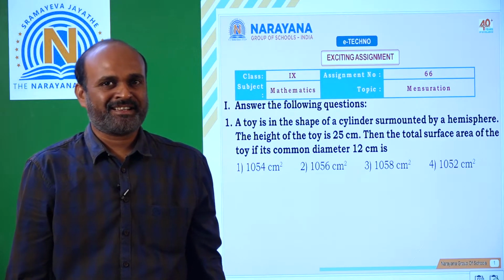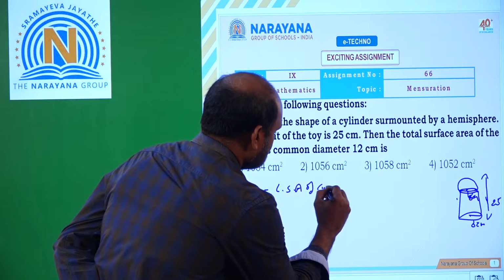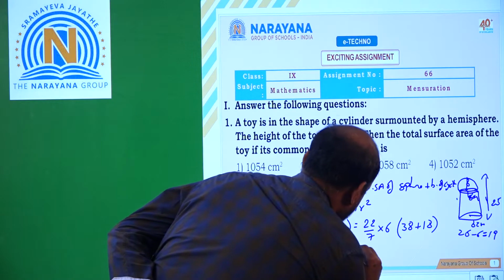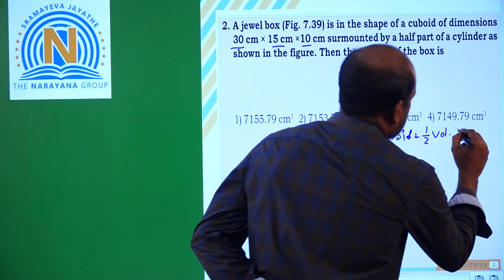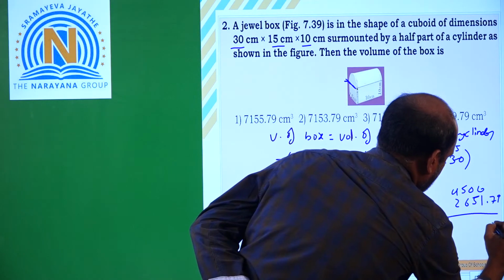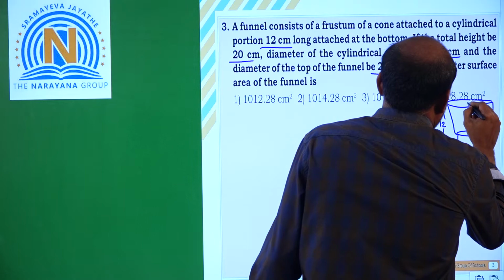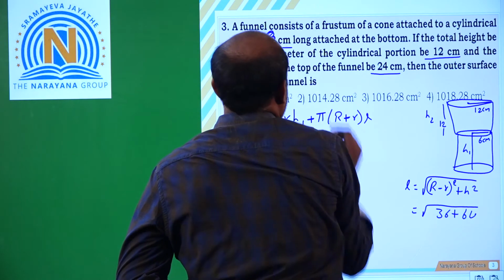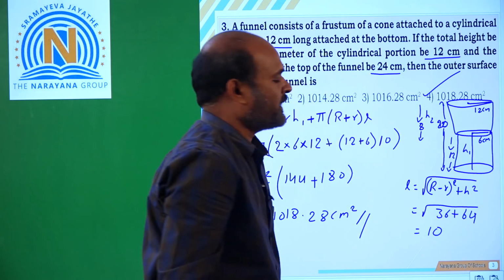IX ETC MATHS EXCITING ASSIGNMENT 66